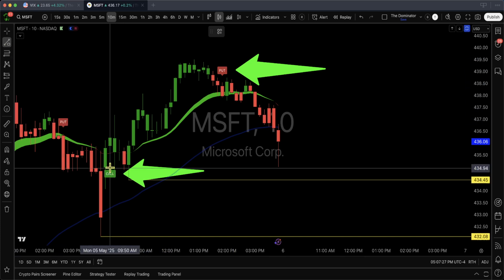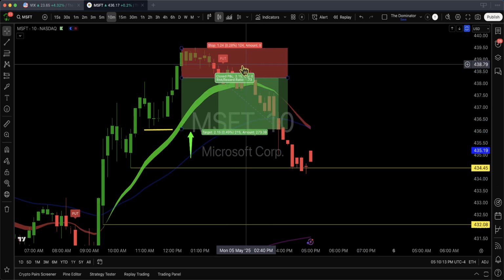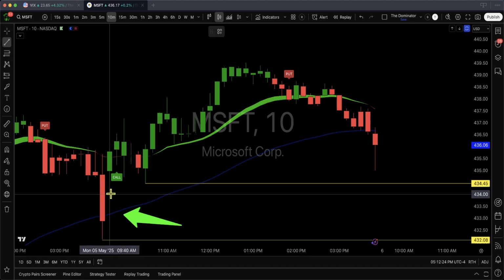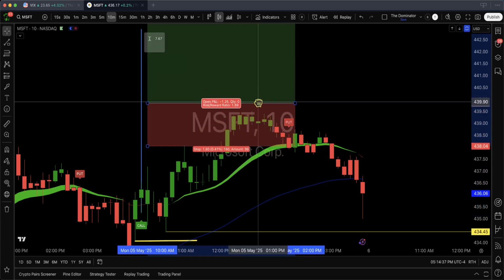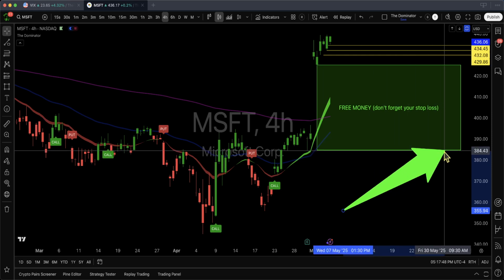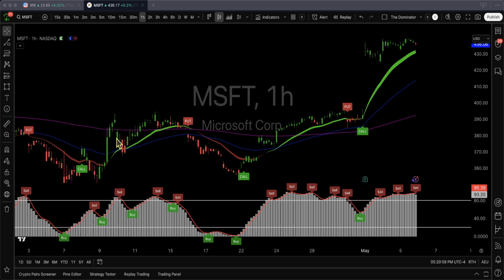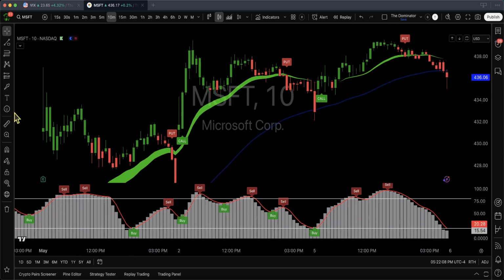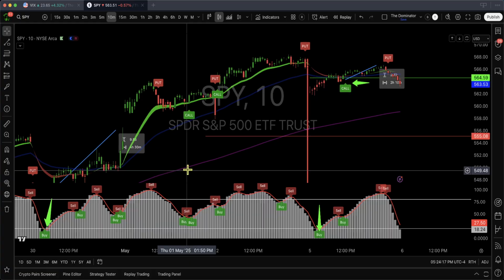How to Day Trade MSFT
Take your trading to the next level with exclusive tools and education!

⚡ Get "The Dominator" FREE for 30 Days + FREE Access to My Telegram Trading Room!

🎯 Beginner Stock Trading Mastery – Start strong with expert guidance!